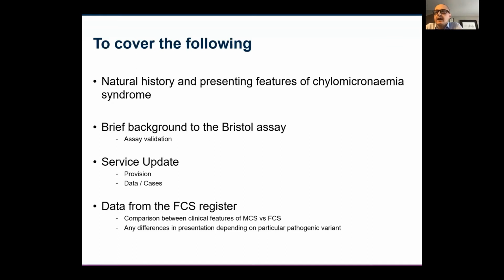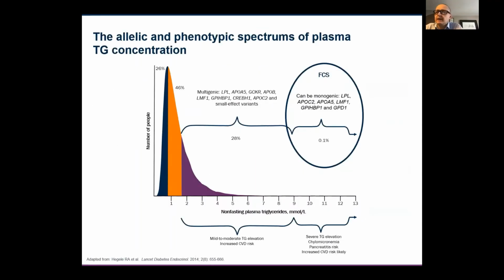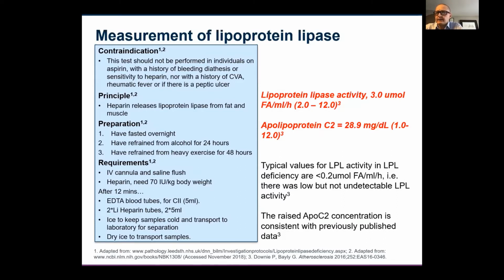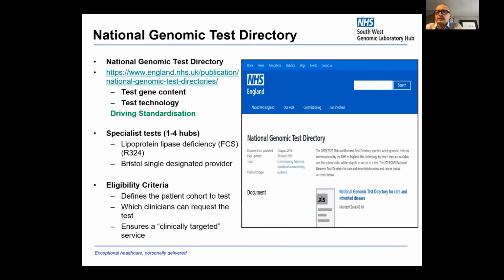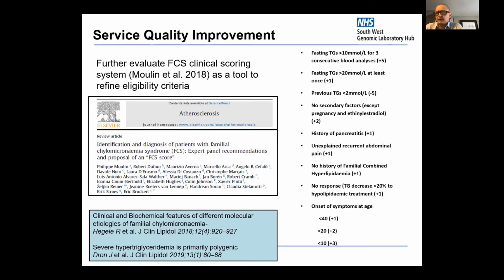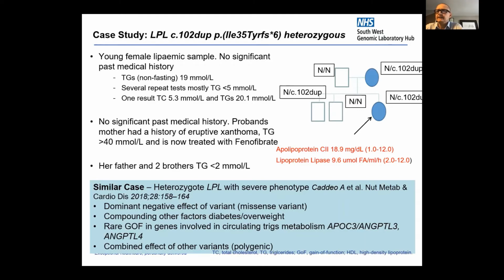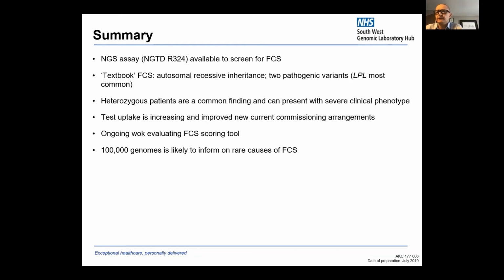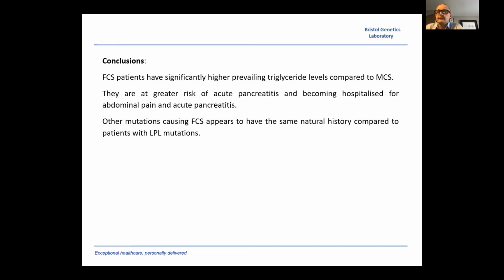FCS: Natural history and genetics of FCS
Dr Paul Downie
HEART UK Virtual Lipid Update 2020